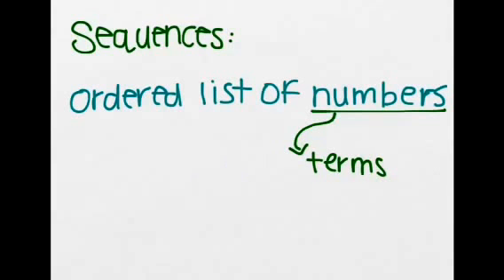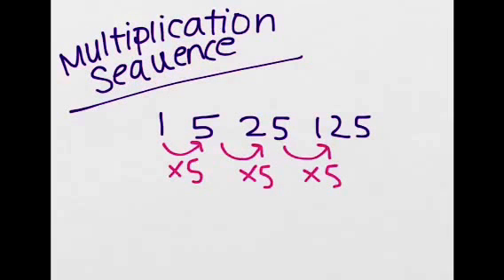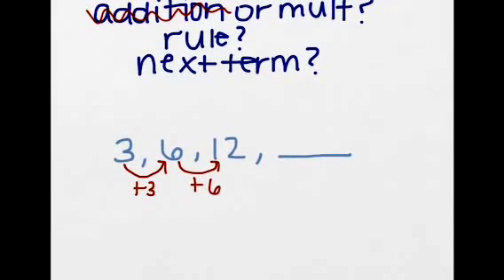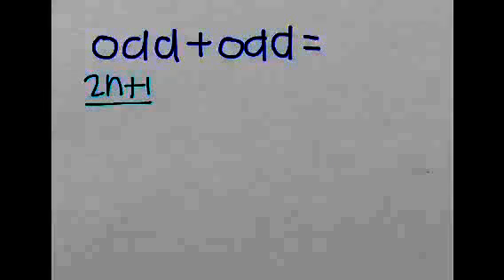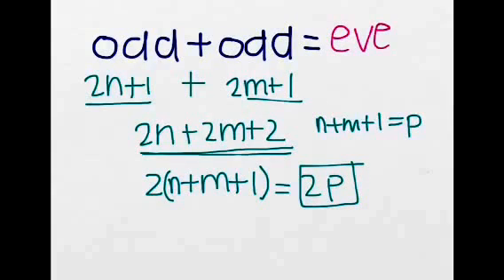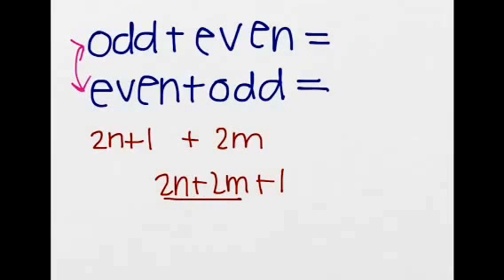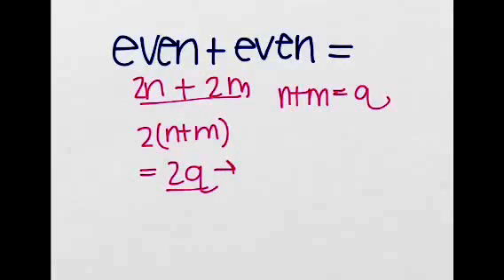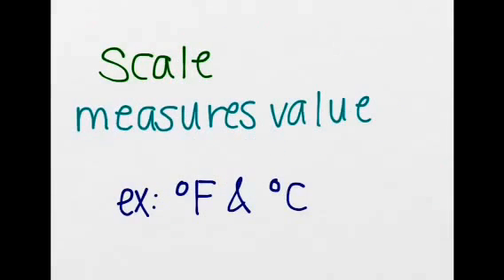Sequences, Parity, and Scales